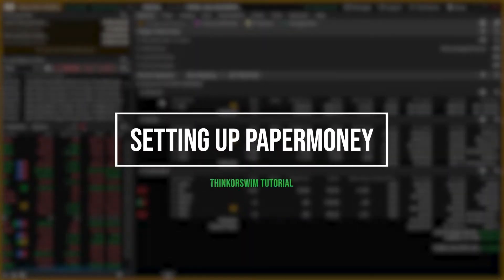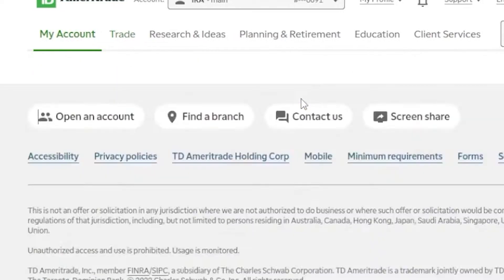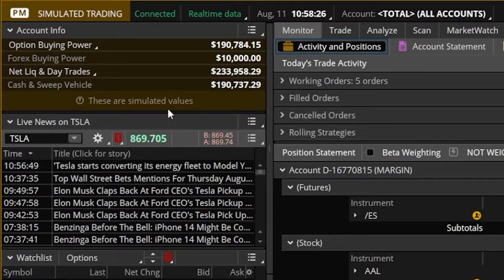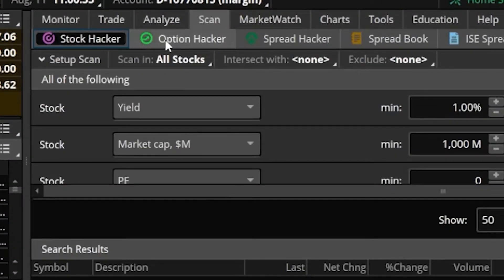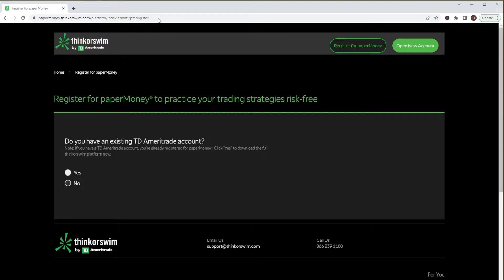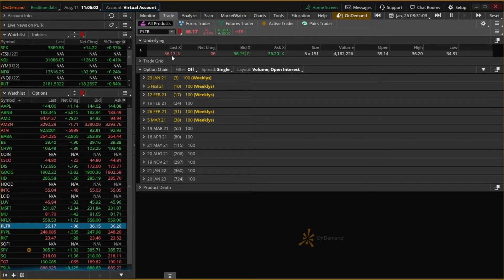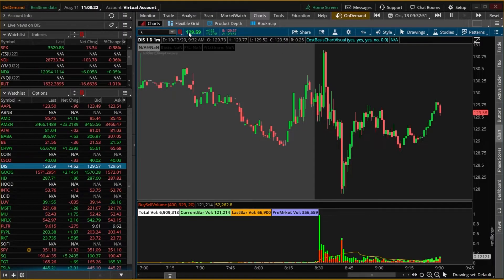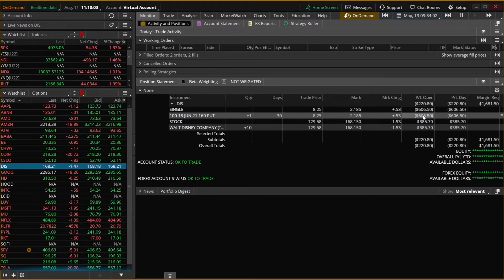Paper Trading on ThinkorSwim | PaperMoney Simulated Trading Setup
If you’re brand new to investing, Learning to trade, or learning how to trade more complex products like futures and options this can be incredibly confusing when first getting started. Personally, as someone that learns by doing, thinkorswim has made this much easier by offering Paper Trading.

This allows us to use the platform and place trades in realtime and see how they’ll play out without having to put any real money on the line. They actually have both a realtime version of this, so just like if you were trading in a real account. But they also have something called OnDemand which allows you to go back in time and practice as if it was a different day or different time of day.